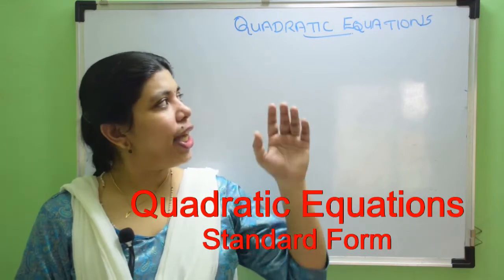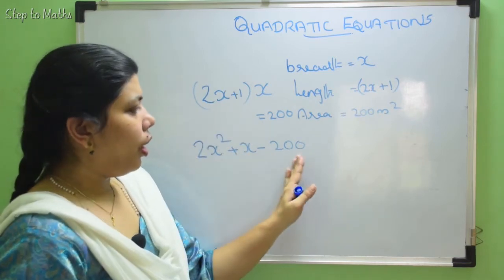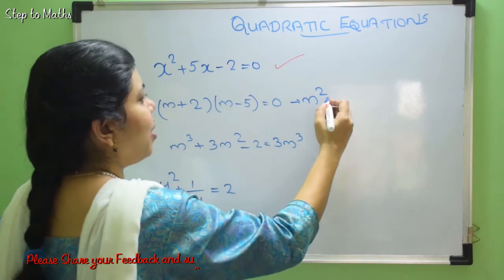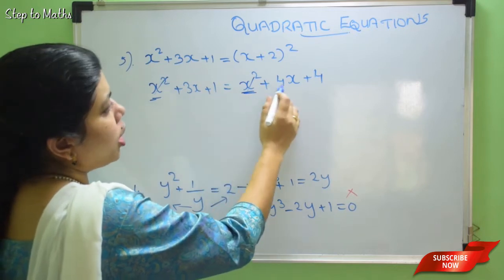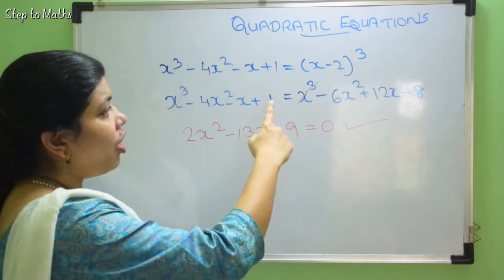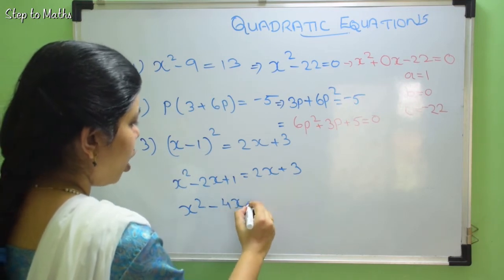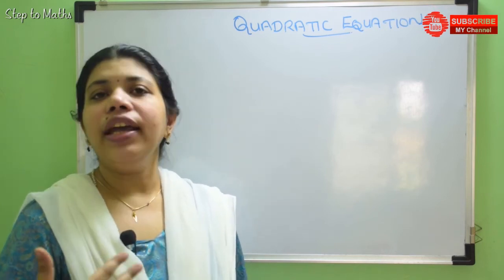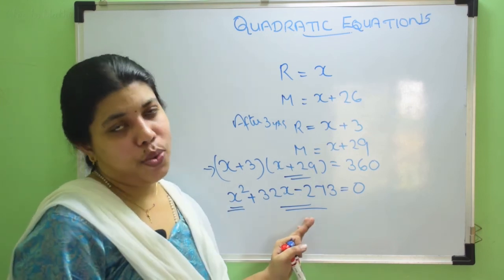Quadratic Equations, Standard Form, General Form, SSC, Class 10, CBSE, SSLC, Algebra, High School,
Quadratic Equations, Standard Form, General Form,

Here is the link to the Step Two Maths YouTube channel. We help thousands of students learn through this channel. And that's totally free.